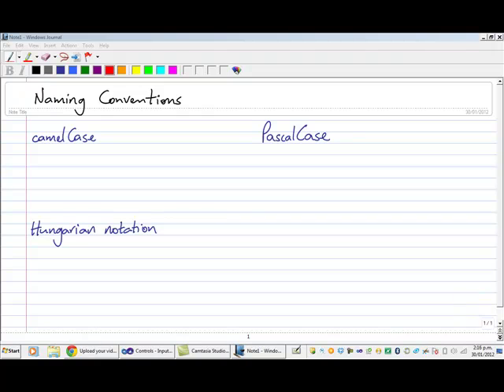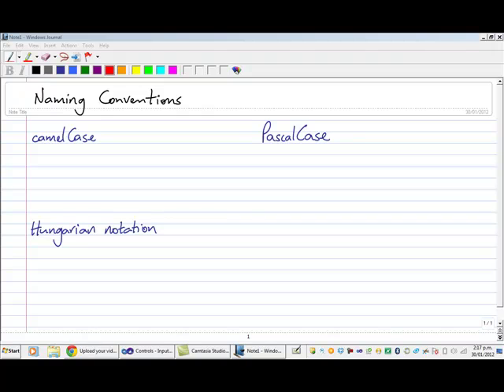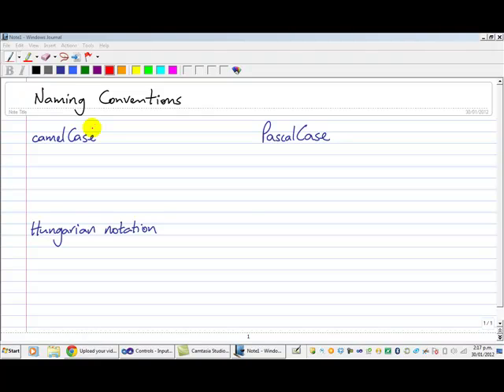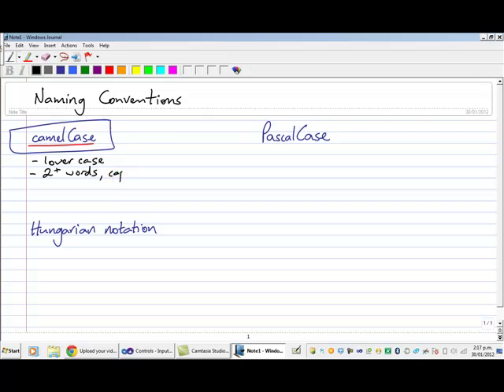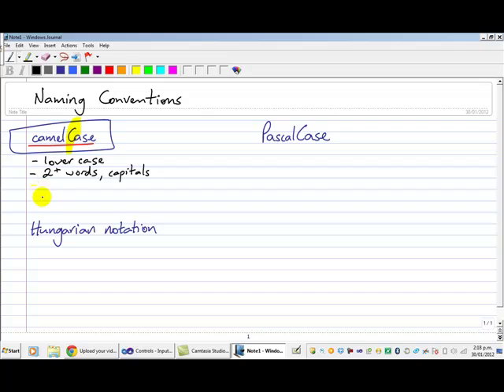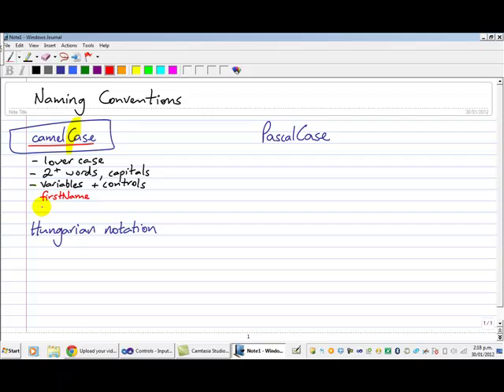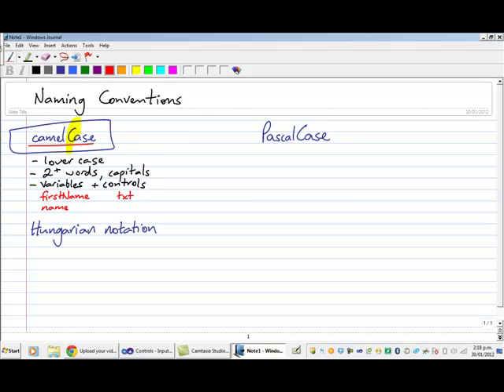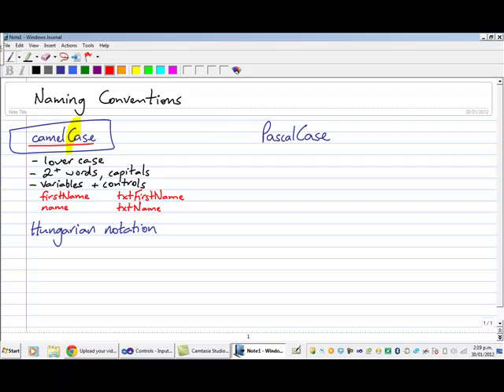Programming naming conventions: camelCase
Part 1 of 3 short tutorials.
Looks at how to name variables and controls in VB .Net using camelCase spelling.